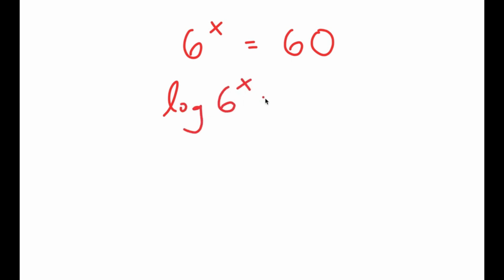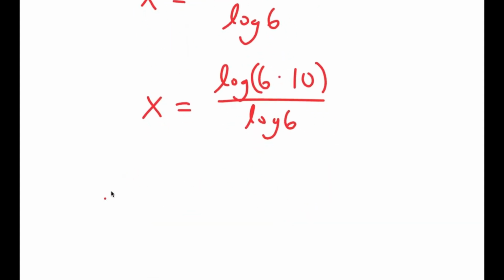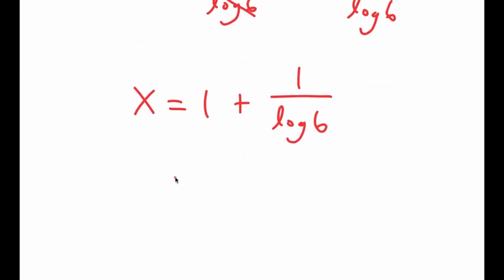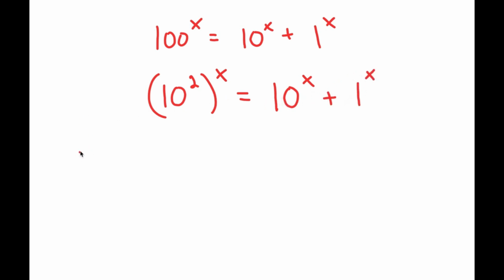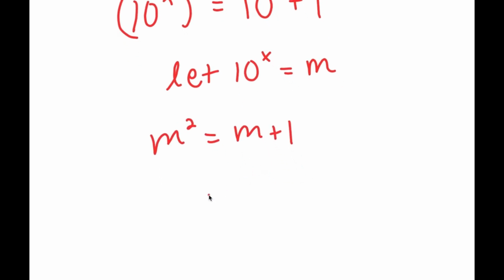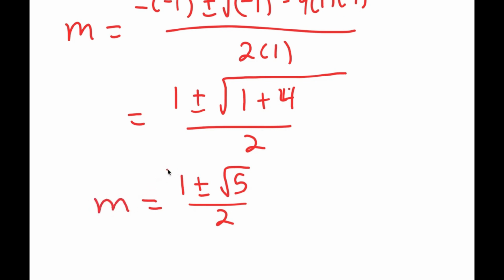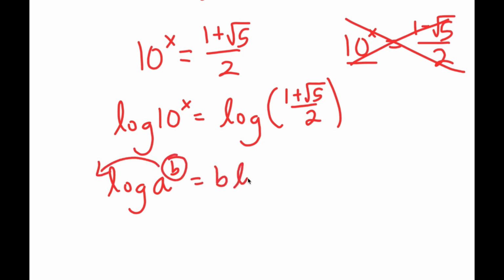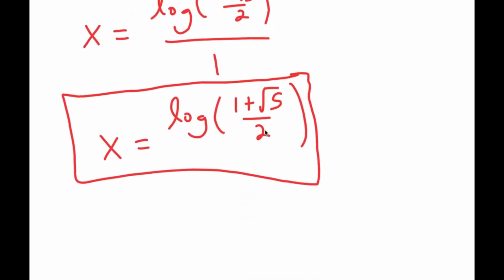Einstein Failed To Solve This Simple Problem | Math Olympiad